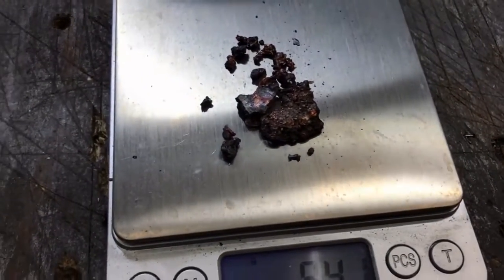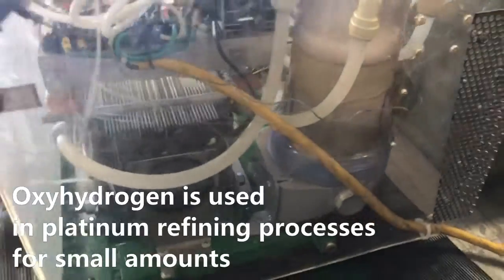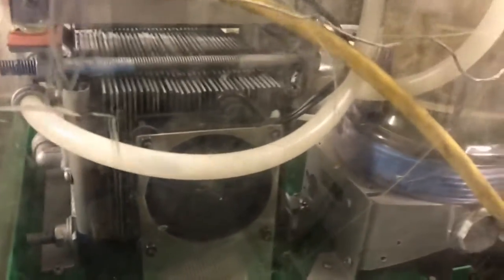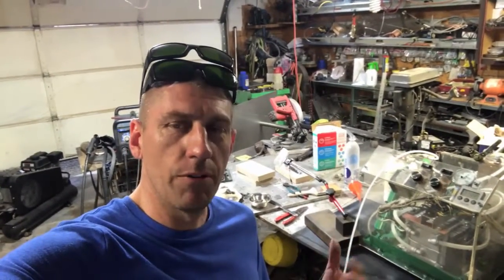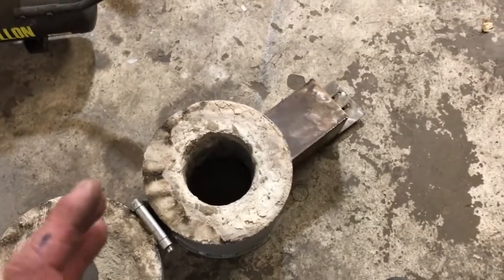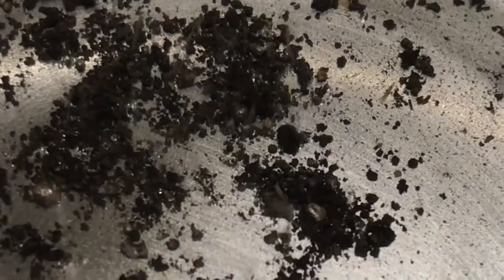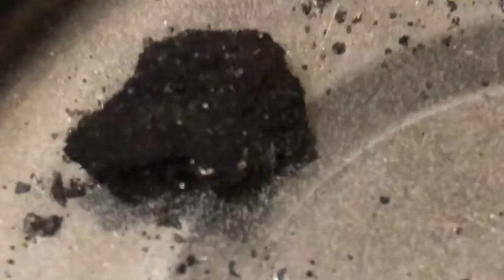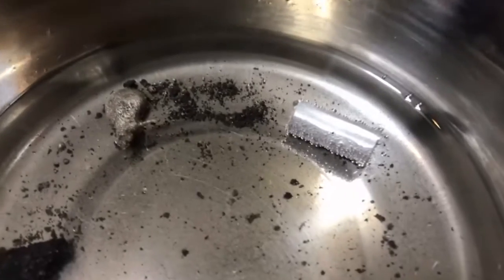E waste precious metal extraction Oxyhydrogen torch .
How much metal per gram of ewaste ? How hard is it to smelt ewaste
How would you handle ewaste ? remove aluminum first ?